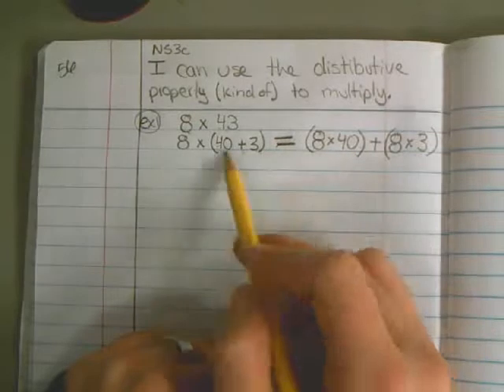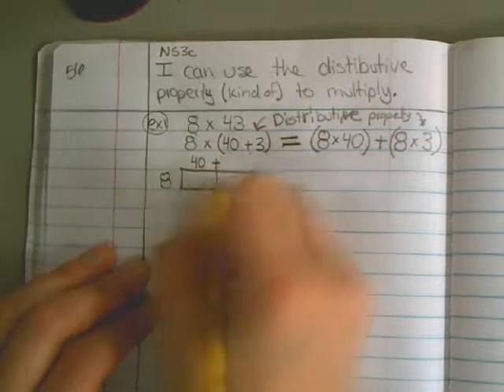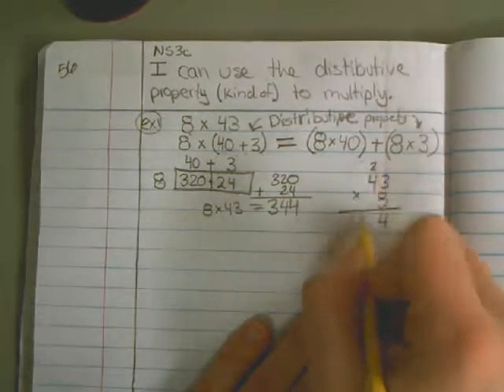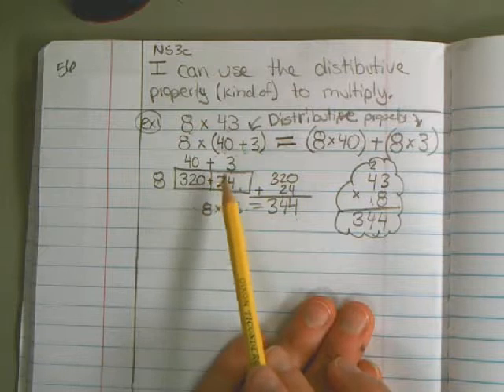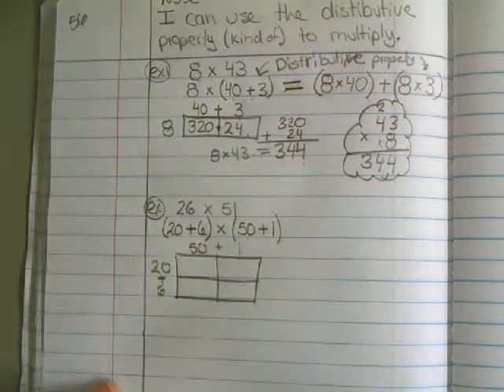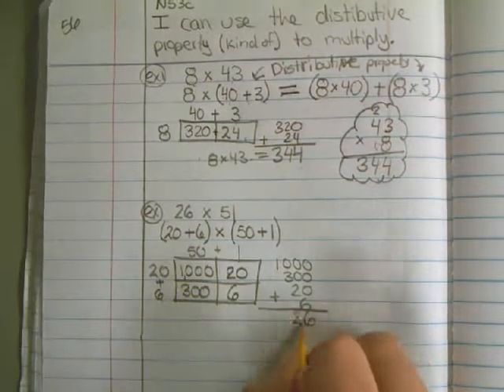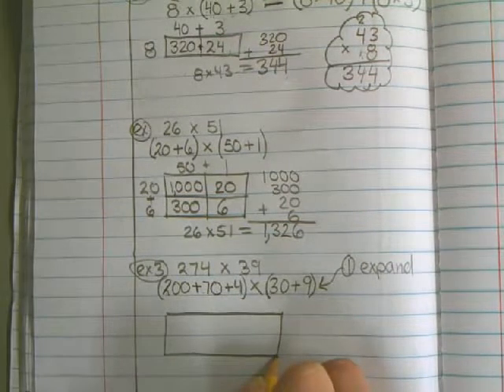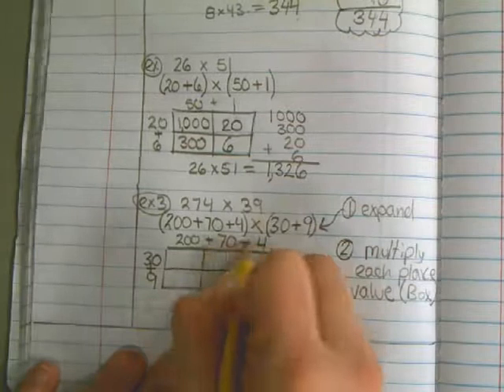NS3c (Day 1) Distributive Property to Multiply (Box Method)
Video of notes taken in Mrs. Johnson's 6th grade math class on January 6th, 2015 at Frontier Middle School.